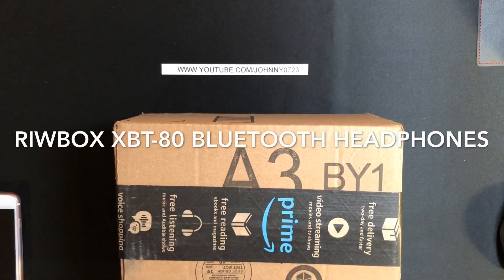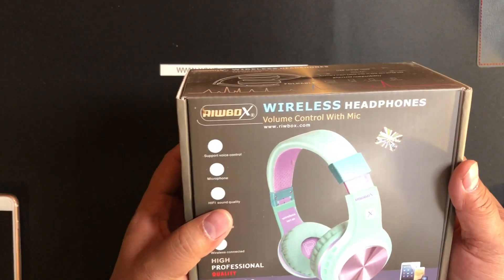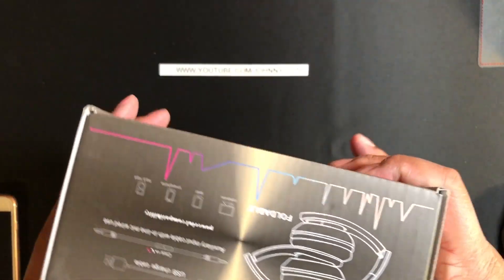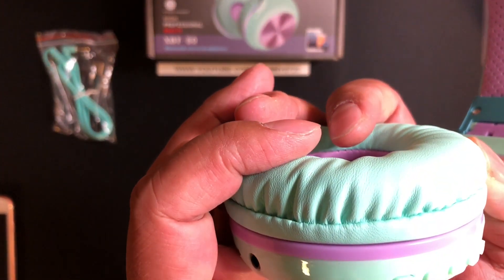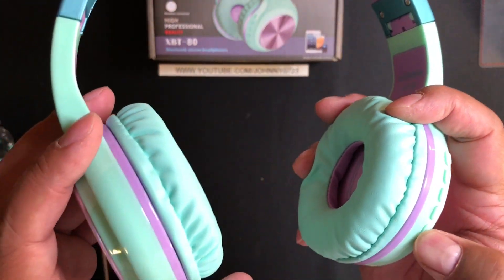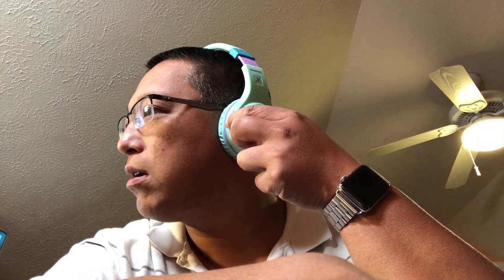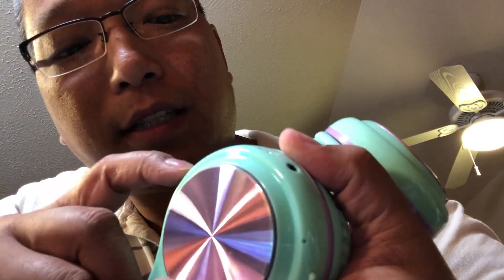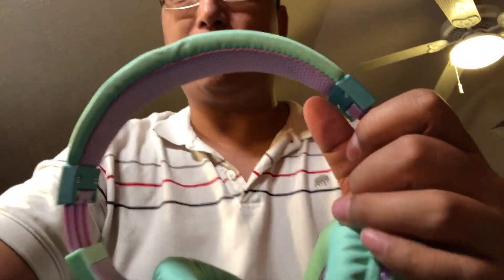Riwbox XBT-80 wireless Bluetooth kids headphones unboxing and review, from Amazon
Are these budget on ear headphones from Amazon a good purchase? Do they sound good? Is the build quality decent? Do you get what is advertised? Please watch this video to find out if these wireless Bluetooth headphones are worth your time and money. Based on the color combination, these are likely targeted to kids.

I’ll unbox it, pair it and review it.